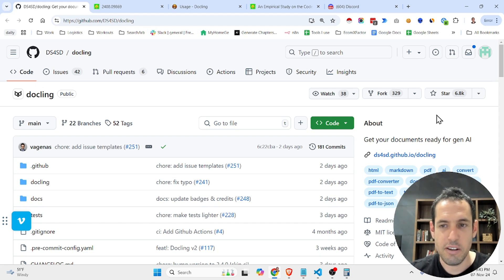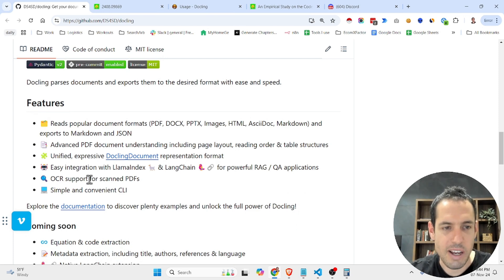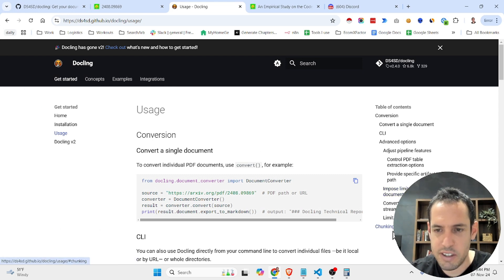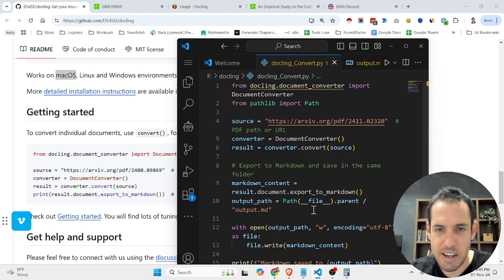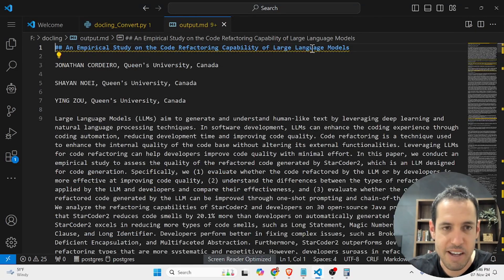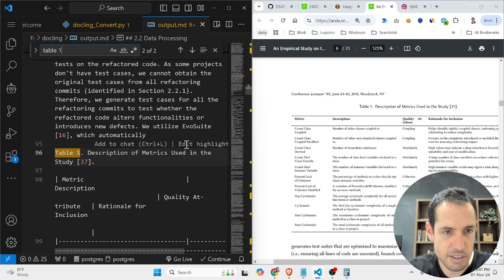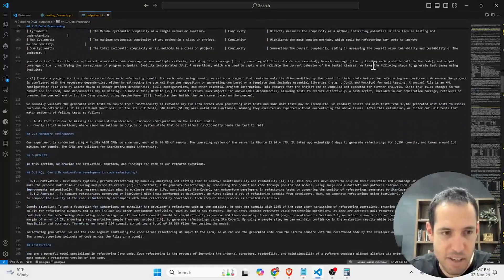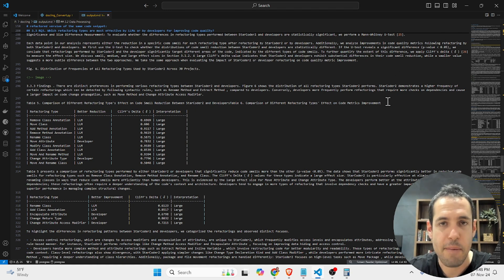Make Your Docs Ready For LLM with This Converter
In this specific video i'm sharing docling which allows you to convert different files to markdown and JSON, and makes them "LLM Ready"
Repo:

🌐Links
✅Come say 'Hi' over Linkedin: